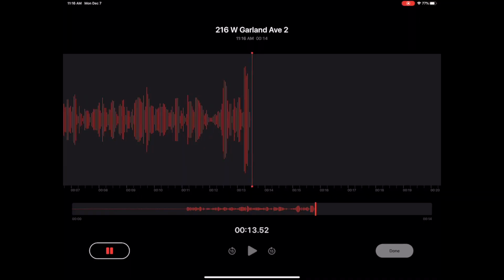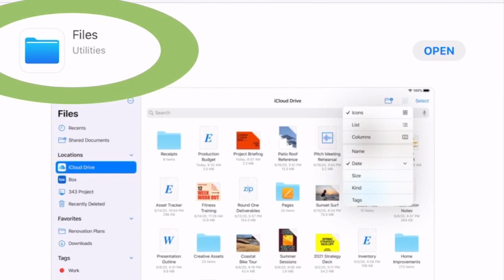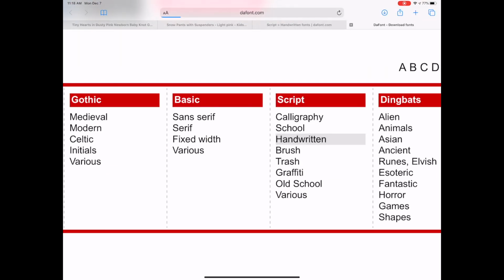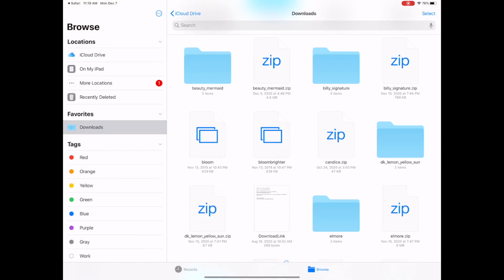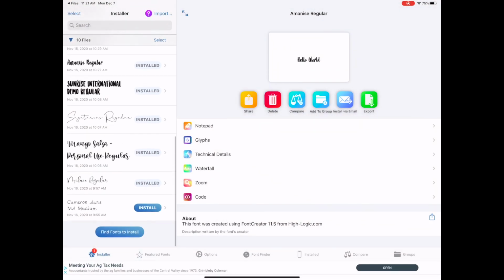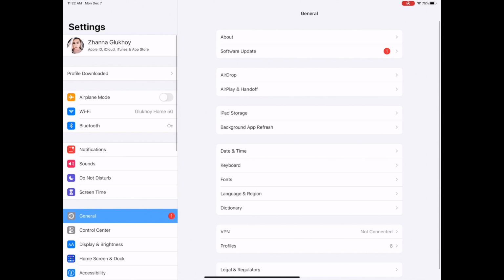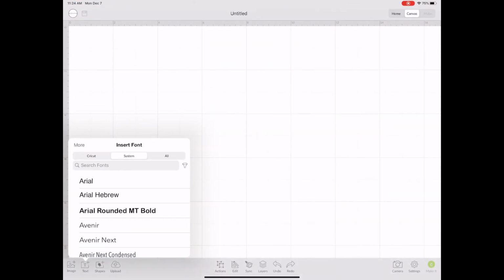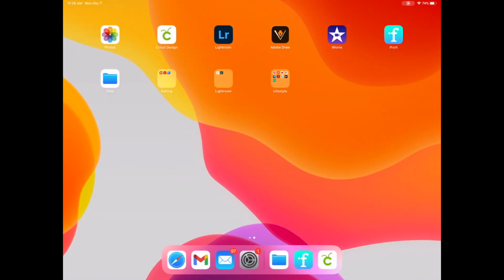How to download free fonts to iPad for Cricut Design Space